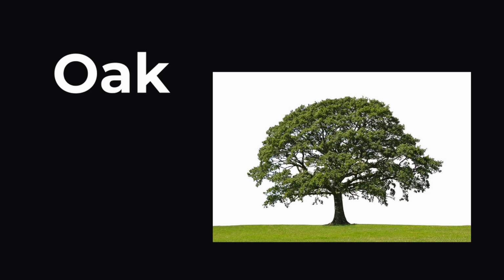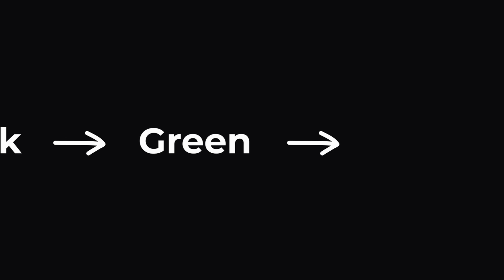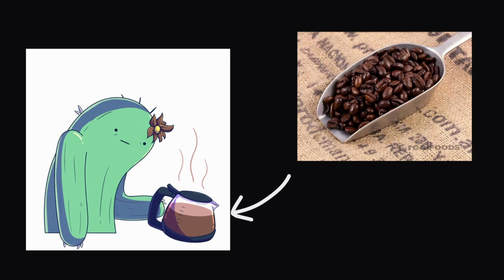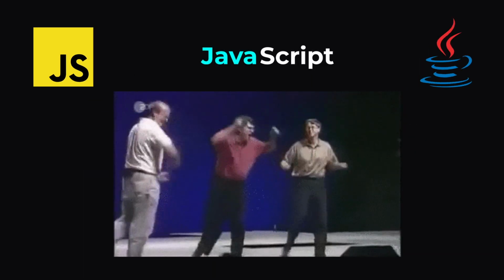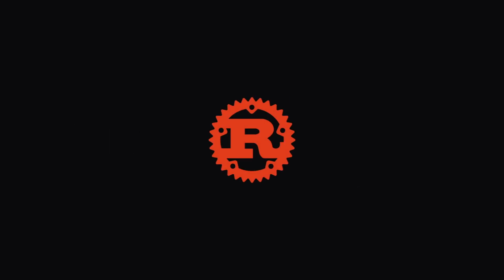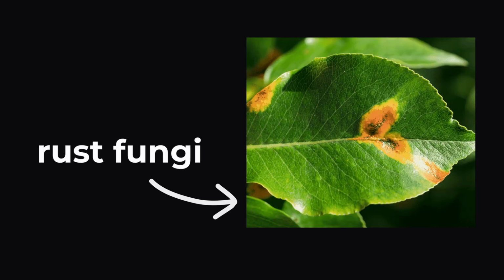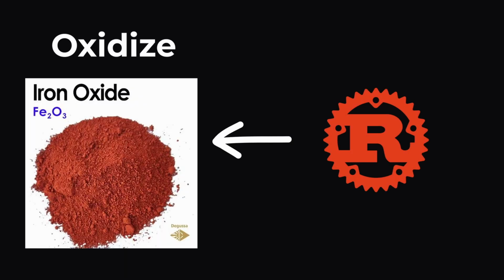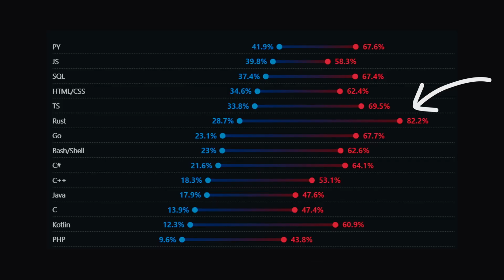1 Fact About Every Programming Language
Did you know Python wasn't named after snake? In this video, I'll share some fun facts about most popular programming languages.

Discover surprising and fun facts about major programming languages including Python, Java, JavaScript, C, C++, Rust, Go, and PHP.